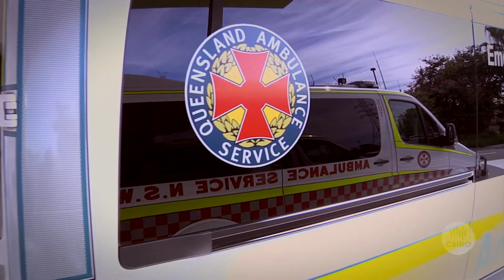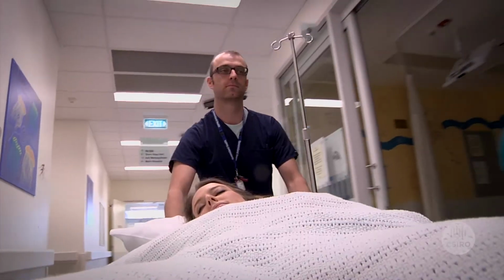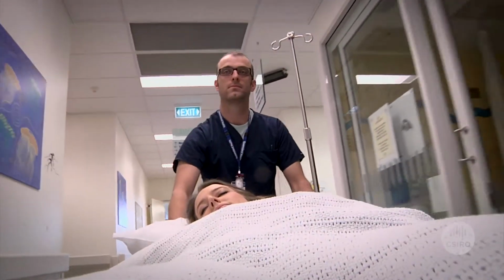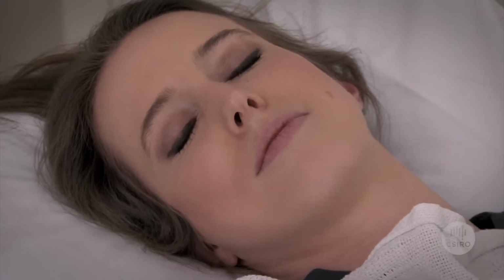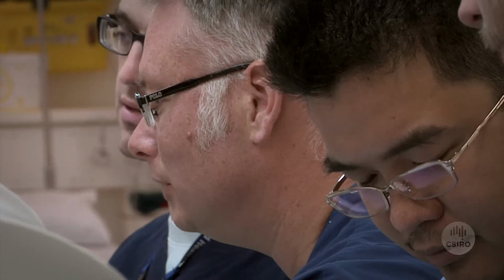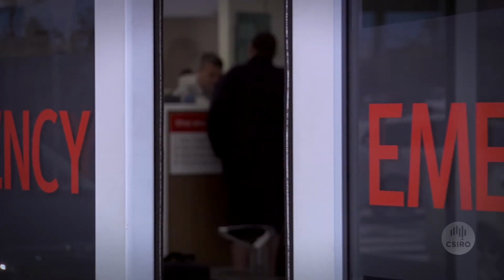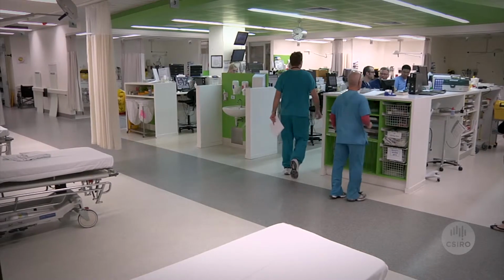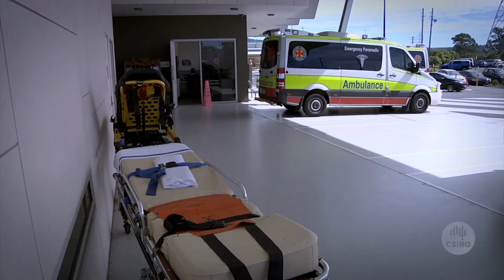CSIRO Patient Flow Robina Hospital QLD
CSIRO bed prediction tool accurately predicts just how many patients will be arriving. and its 98W% accurate.